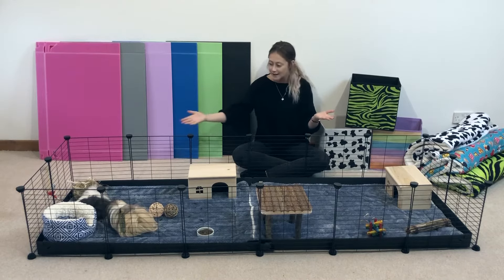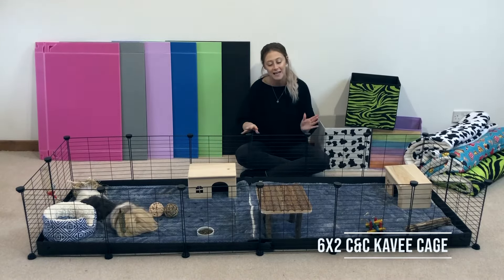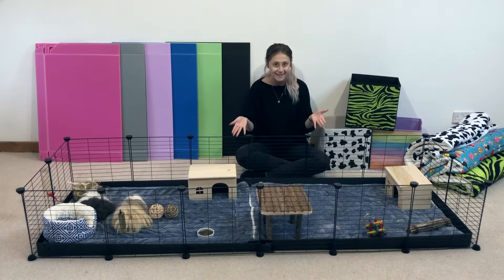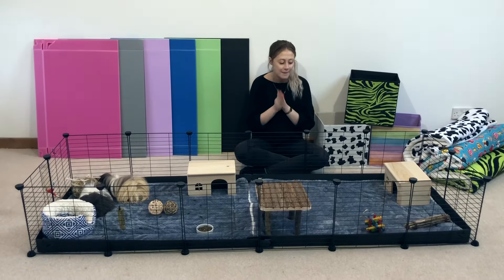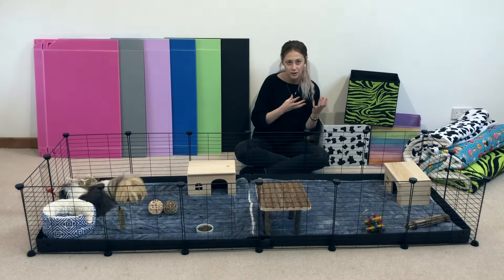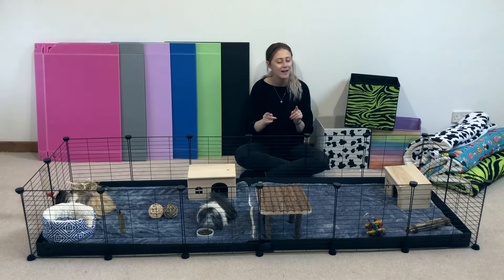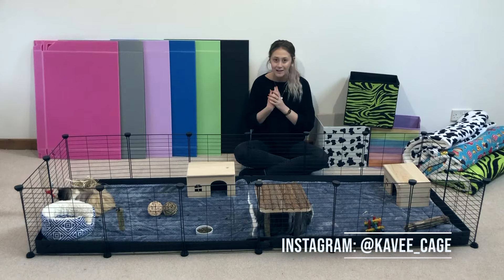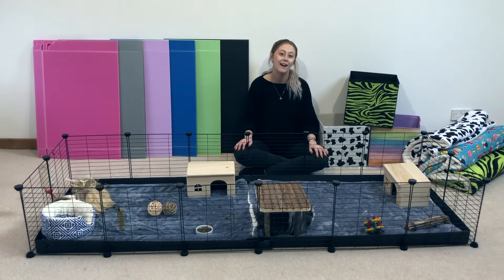Launching our BLACK COROPLAST for C&C Guinea Pig Cages!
It is finally there! The black coroplast is in store! Is it your favorite color?

Kavee is a social mission company, hiring disabled workers. Your orders support their livelihood!